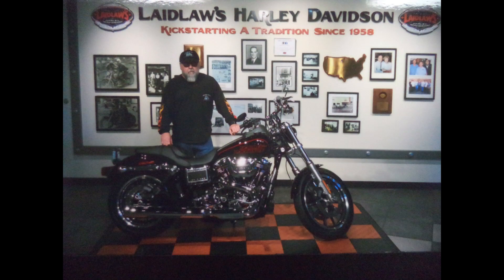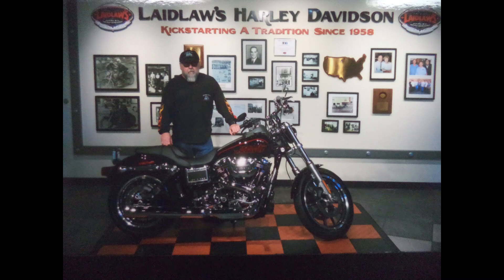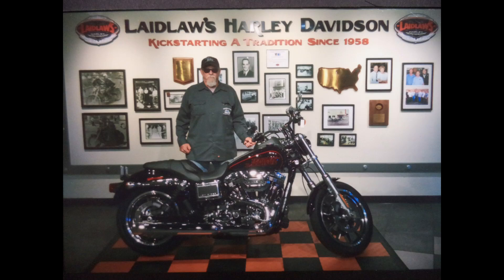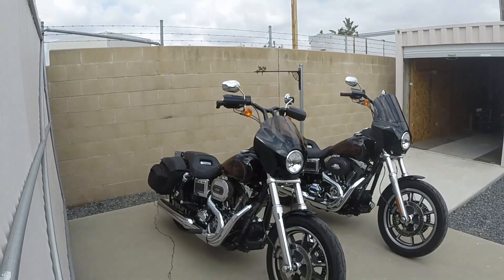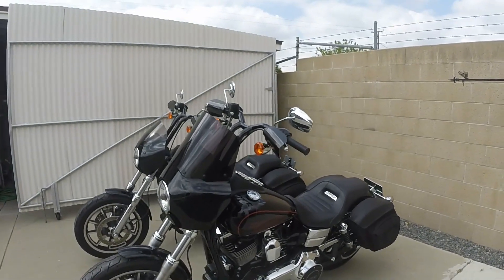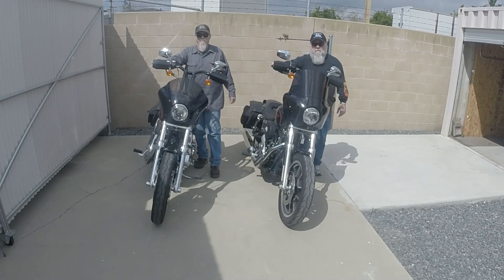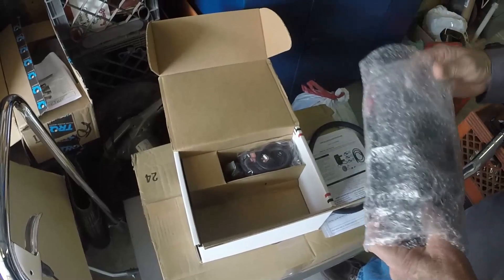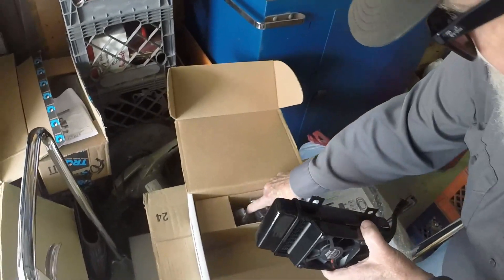Scooter Tramps 2017 Dyna Low Riders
Motorcycles. Biker Entertainment. Stories. Harley-Davidson.